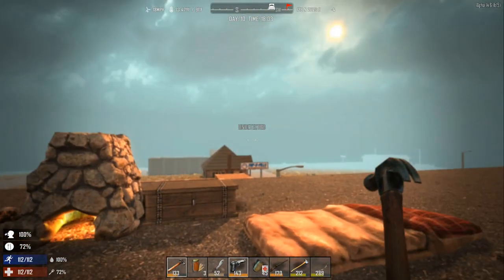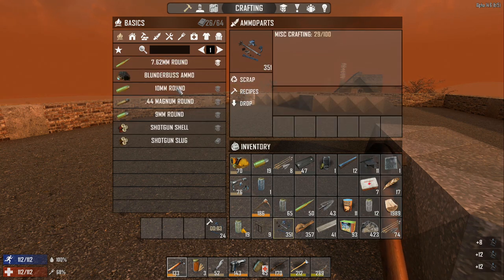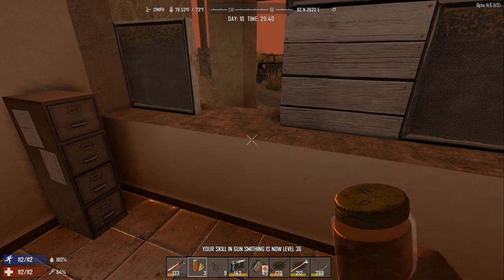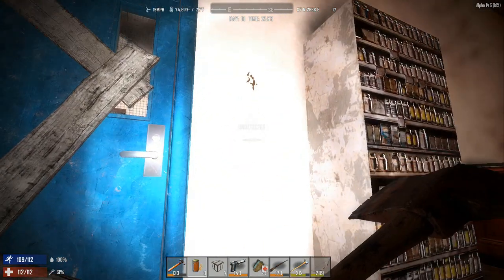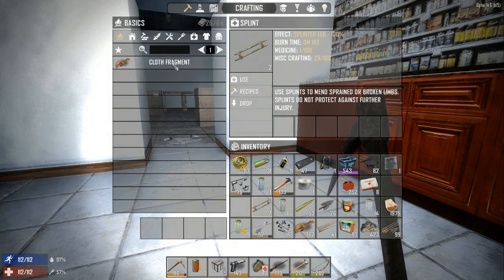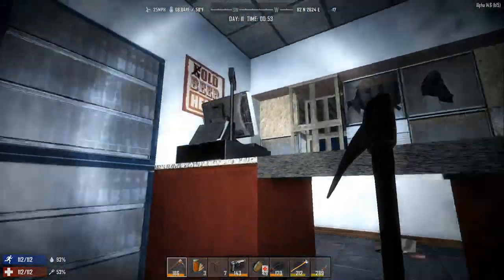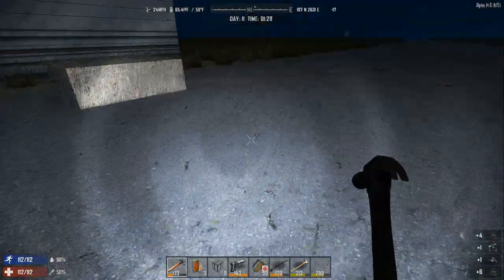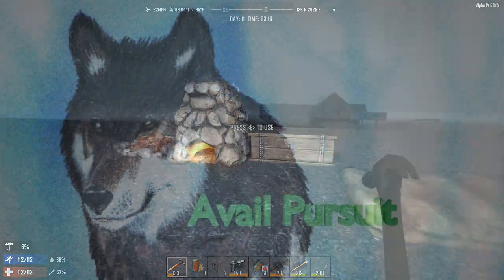7 Days To Die A14 Survival Guide LP Ep26 "Nomad Wanderer Mod Pack" Modded Nomad Wanderer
"Nomad Wanderer Mod Pack" Modded Nomad Wanderer
My new Nomad Wanderer Mod Pack introduced & explained in a bit more detail, as well as future plans for it. For the survivor who likes to explore & stay on the move without compromising or sacrificing what you want to take along. Tools for managing inventory efficiently, while only feeling slightly like a hoarder.

Mods for the Nomad Wanderer which are practical solutions that aren't overpowered, but make the most of inventory & staying mobile:
-UI additions around the compass for Wind, Temp of self & area, Coordinates including Elevation.
-UI addition of constant display for Food & Water levels next to main stats.
-timestayafterdeath changed to 25 minutes for all zombies & animals to extend looting time.
-death Backpack despawn time changed from 20 minutes to 24 real hours.
-Claw Hammer for Disassembles like Wrench.
-Stacknumber for most common items multiplied by 10 to make nomad life less frustrating.
-Forge dismantling to receive Bellows, for construction at alternate location.
-Converting arrow to bolts, arrows & bolt to higher & lower tiers, & removing feathers. Most of which I balance very well.
-AmmoParts mod to disassemble & reassemble ammo similar to earlier version of the game.
-Bottled meat & stew doesn't smell.
-Returned emptyJar on consumption of food cooked using bottledWater.
-faster forge emptying, for quick location movement.
-Recipe alternatives for anvil, cookingPot, cookingGrill. With loot for beaker, calipers, & toolAndDieSet changed to schematics.
-Broken Gun Mod, for collecting weapon parts as nonfunctioning guns while you search for the recipes, to make them functional.
-Leather & ductTape crossover uses.
-Canning food in the campfire. Small amount or Wellness added to canned food, now that I am canning my own food.
-Practical first aid recipes to cut down on the number of variants in the game.
-One step forge construction rather than making pipes, making bellows, then the forge (same amount of resources).
-Brass items convert to Casino Coins for less waste.
-Medical supply recipes and removal of realism breaking bloodbag, in favor of more suitable options, including vitamin water.
-Flashlight crafted from miningHelmet & miningHelmet craftable from all metal helmets, using flashlight.
-Many additional mods for condensing inventory with similar items, for a Nomad Wanderer play style.